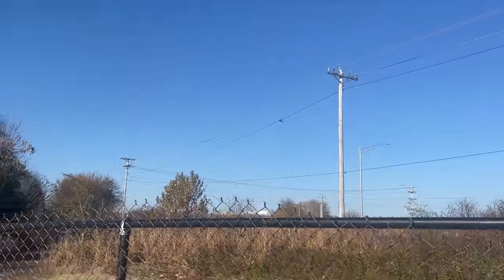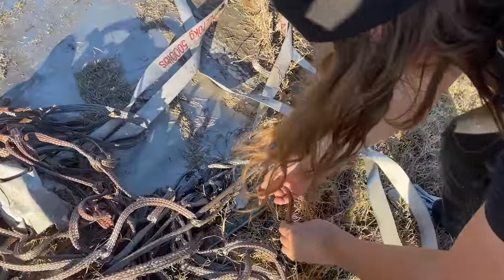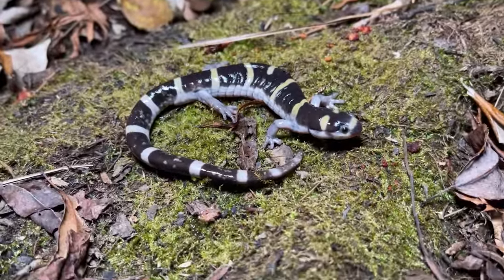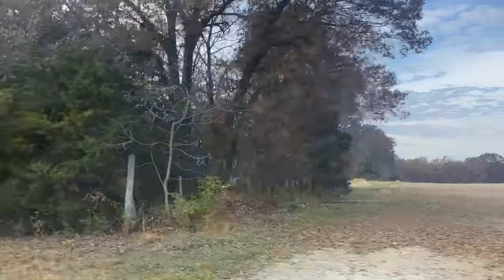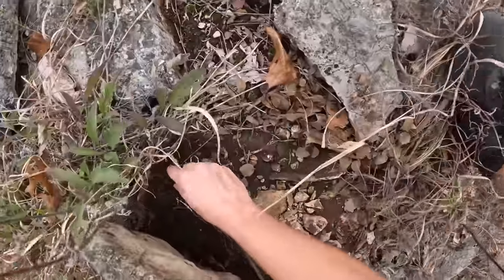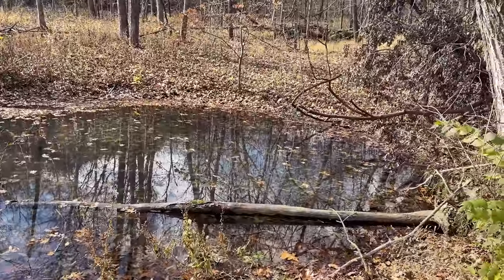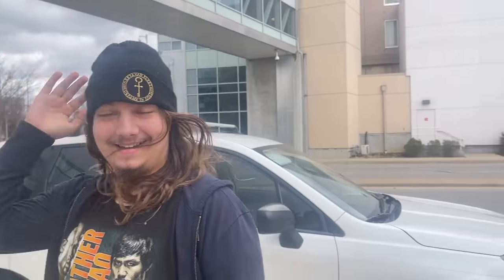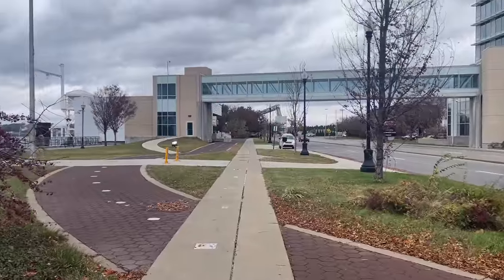Fantastic Fall Herping in Kentucky, Indiana, and Missouri! Stunning Salamander and November Snakes!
A fantastic finale to my road trip from Georgia to Missouri and back again, highlighted by some amazing snakes and a very special salamander!

Buy a raffle ticket for a chance to herp with me and many other prizes such as prints and vision cages!